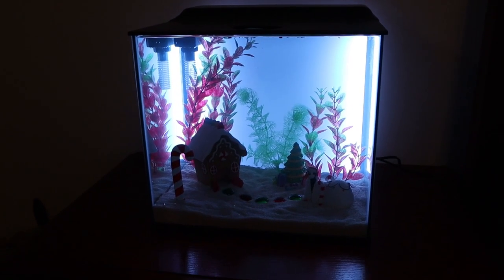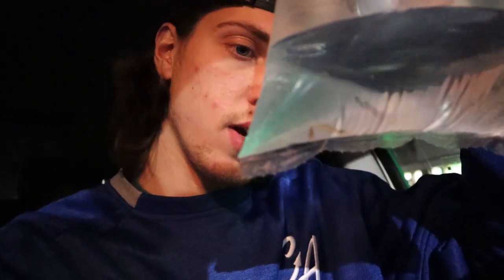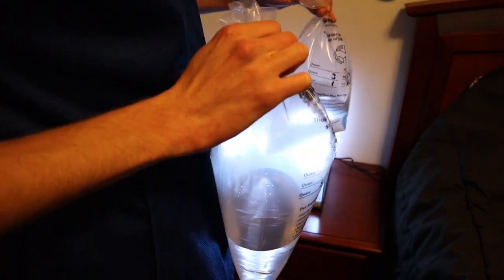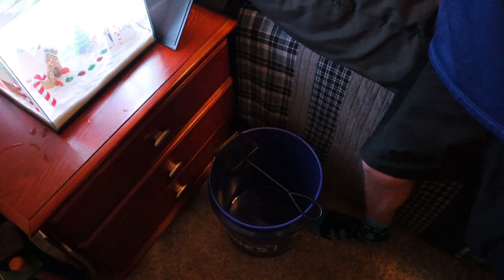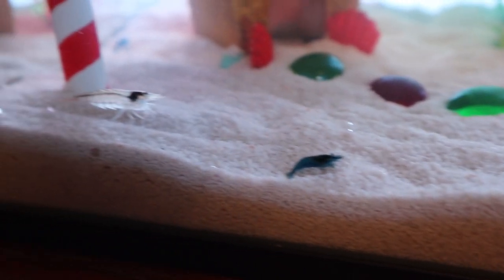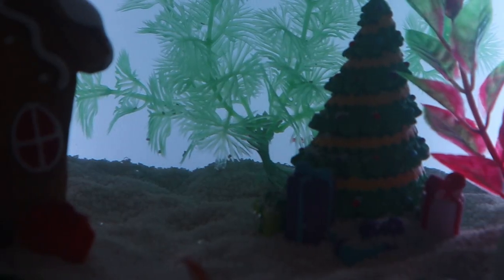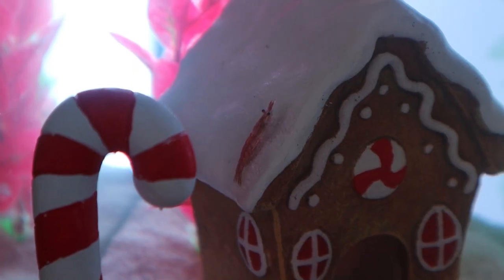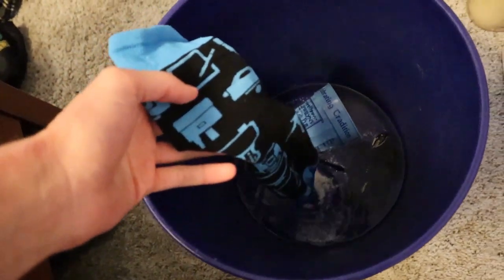Buying *Colorful* Shrimp & Fish For Christmas Aquarium!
In this video, I buy some shrimp & fish for my 5 gallon Christmas-themed aquarium!